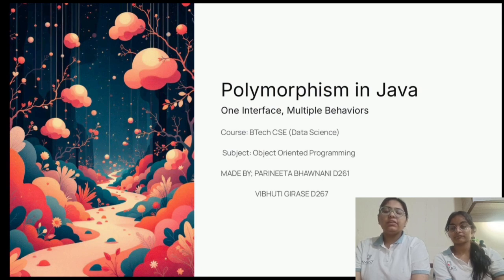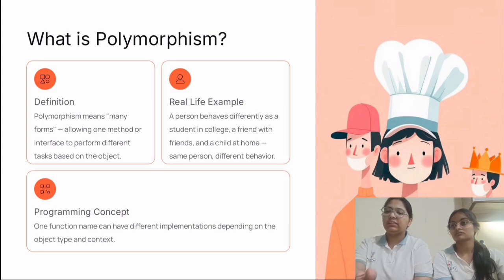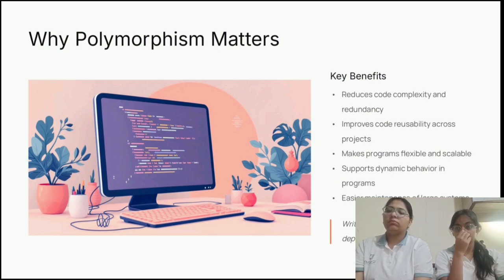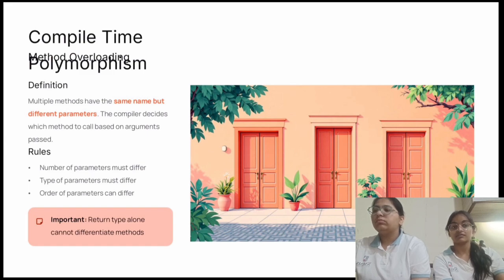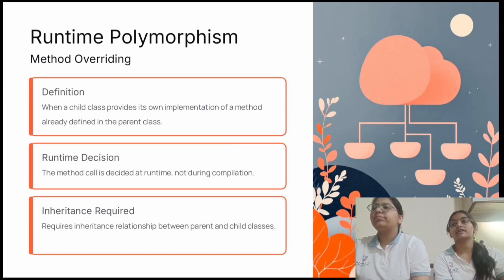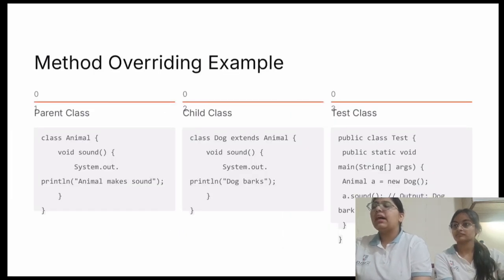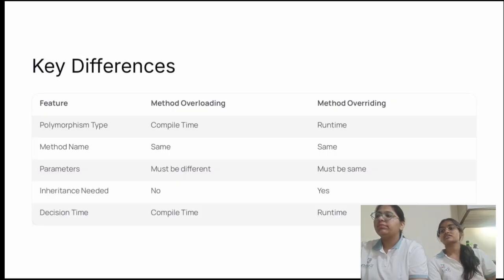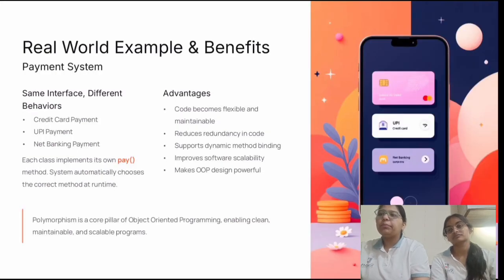NMIMS SHIRPUR CSEDS D261 and D267